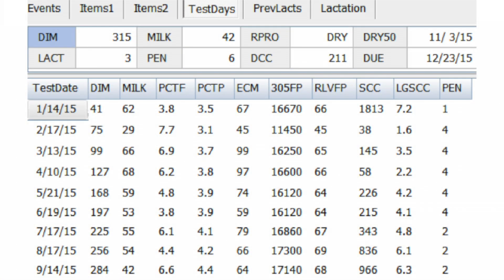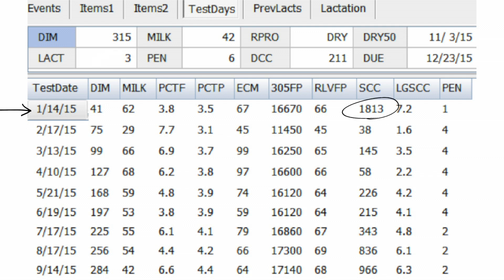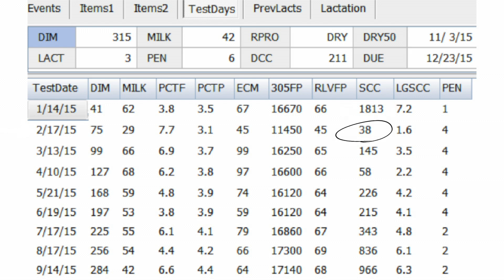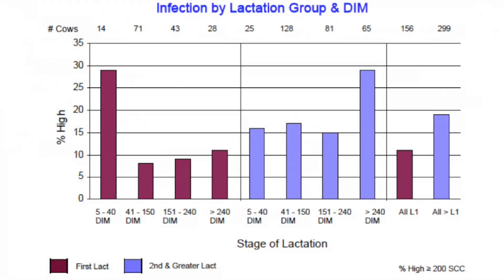Using SCC Trends to Identify Transition and Fresh Cow Problems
This video short is all about how to use somatic cell count trends to help identify problems with transition and fresh cows. Learn how to read trends of monthly first test SCC data and establish realistic goals for both first lactation and older cows.